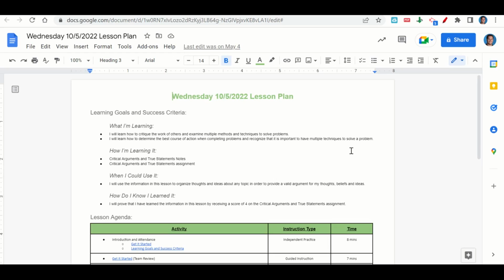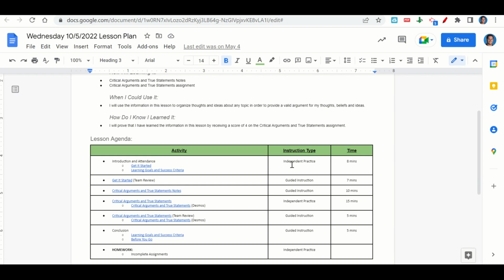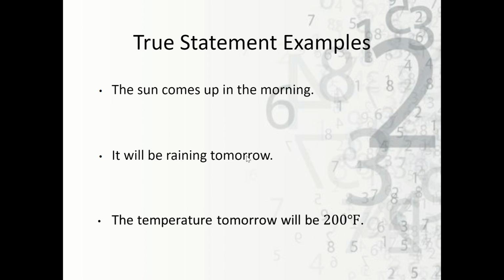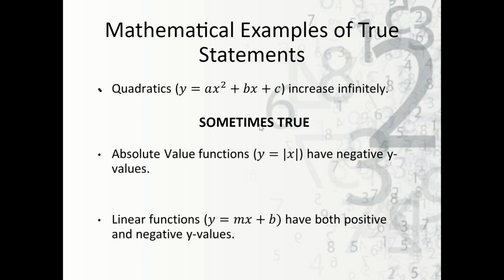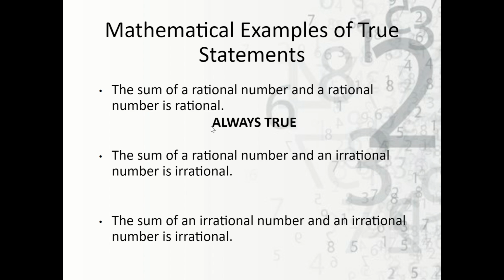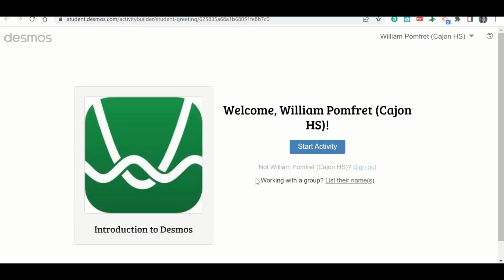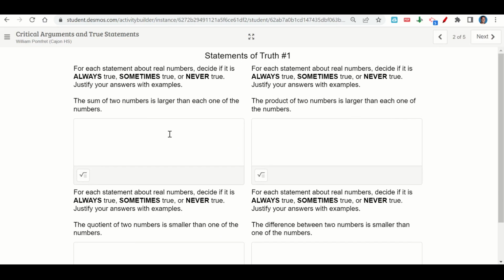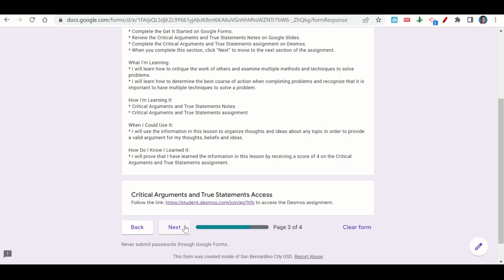10/5/2022 Critical Arguments and True Statements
0:00 Agenda and Learning Goals
1:26 Critical Arguments and True Statements Notes
4:49 Logging into Desmos using Google
5:30 Critical Arguments and True Statements

Instructions:
* Review the Critical Arguments and True Statements Notes on Google Slides.
* Complete the Critical Arguments and True Statements assignment on Desmos.

What I’m Learning:
* I will learn how to critique the work of others and examine multiple methods and techniques to solve problems.
* I will learn how to determine the best course of action when completing problems and recognize that it is important to have multiple techniques to solve a problem.

How I’m Learning It:
* Critical Arguments and True Statements Notes
* Critical Arguments and True Statements assignment

How Do I Know I Learned It:
* I will prove that I have learned the information in this lesson by receiving a score of 4 on the Critical Arguments and True Statements assignment.